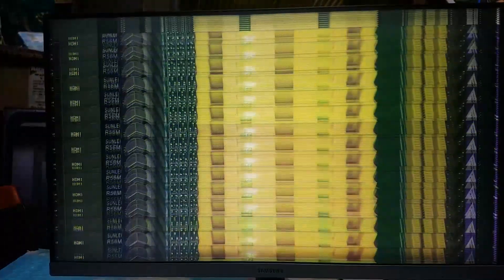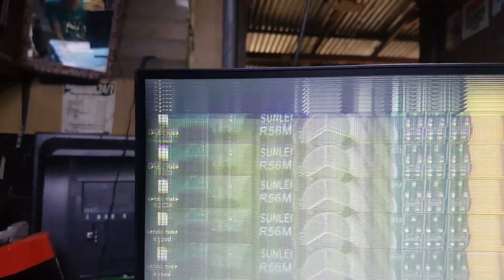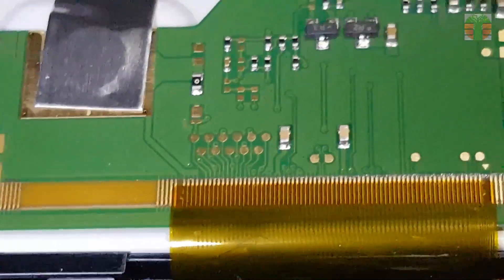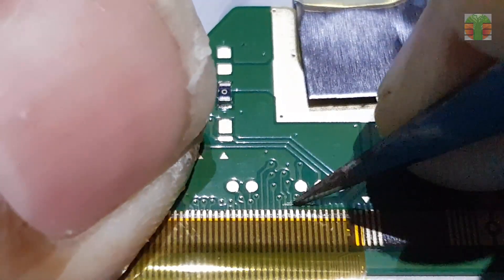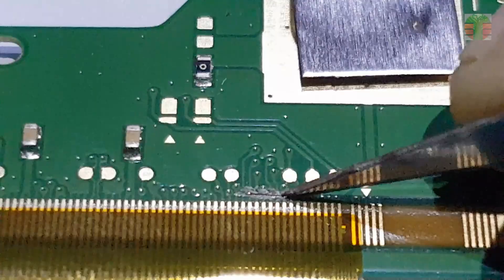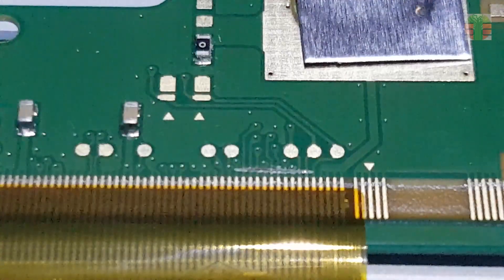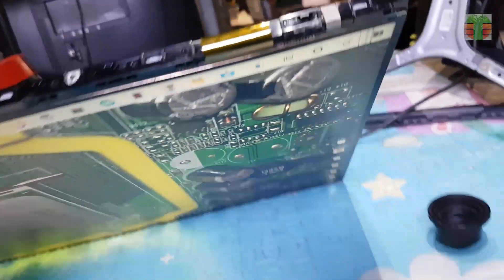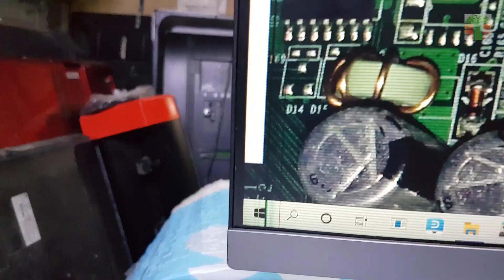Rolling image fix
This next video shows how to repair a rolling image of a Samsung LED monitor. Tips and Tricks.